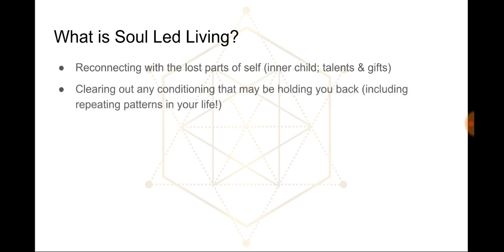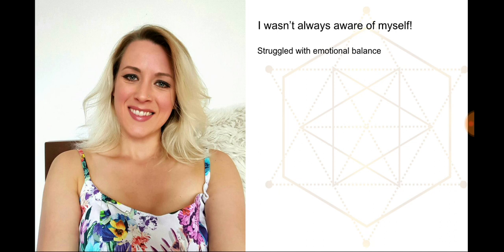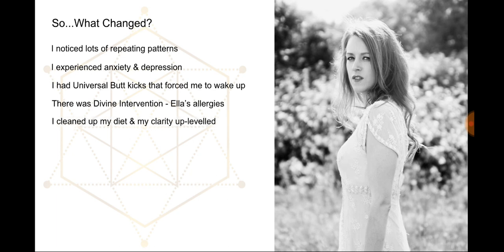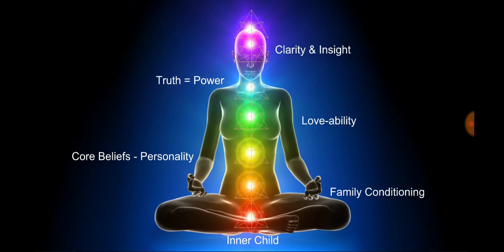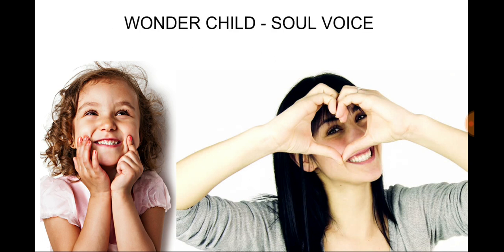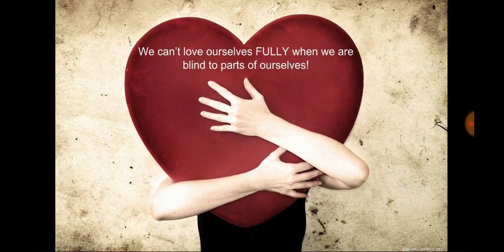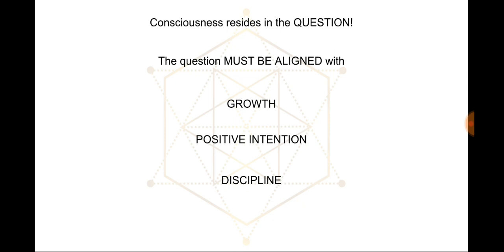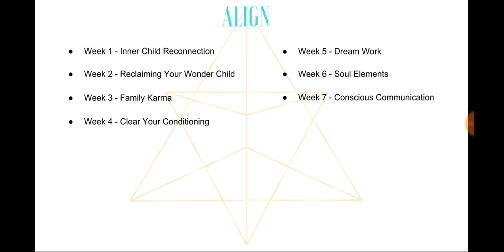- DESIGNING YOUR SOUL LED LIFE -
By Gail Evans